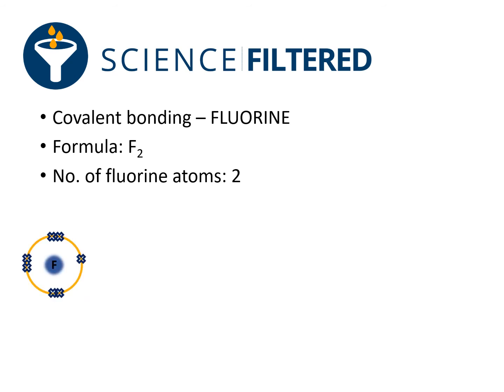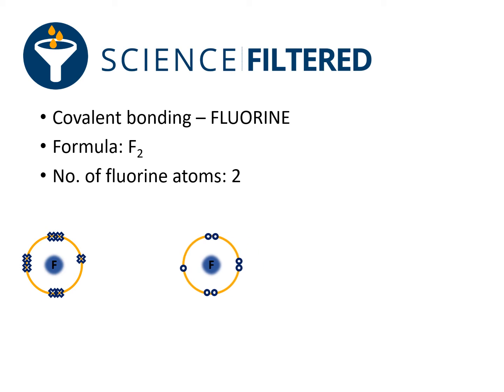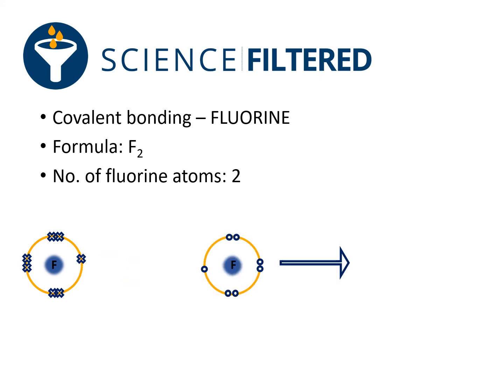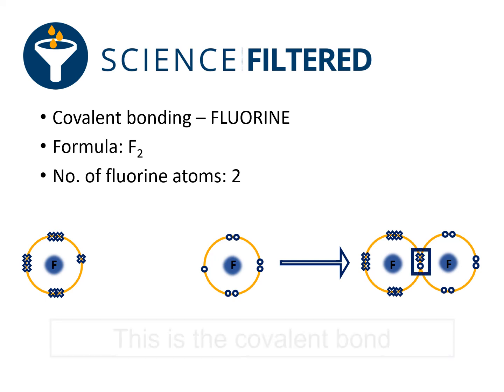Video 32 - Covalent Bonding FLUORINE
Fluorine is in the same group as chlorine, so follows the same pattern...